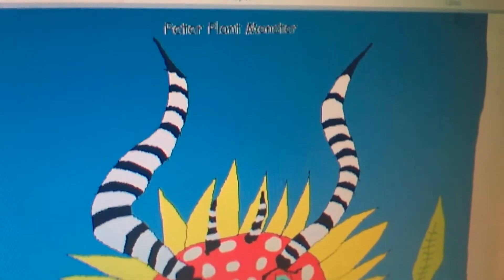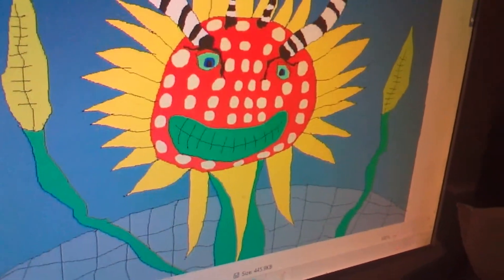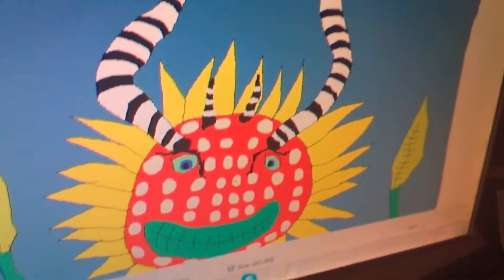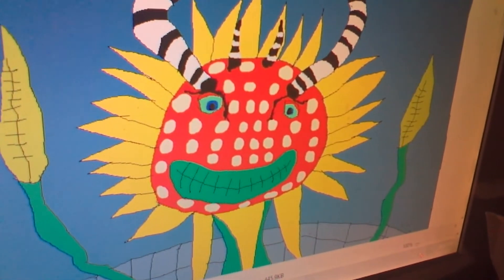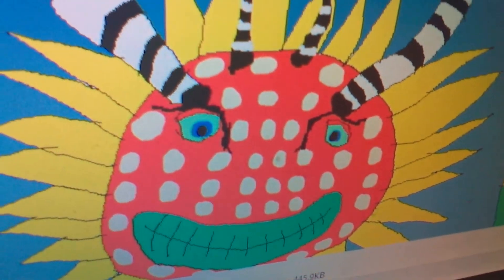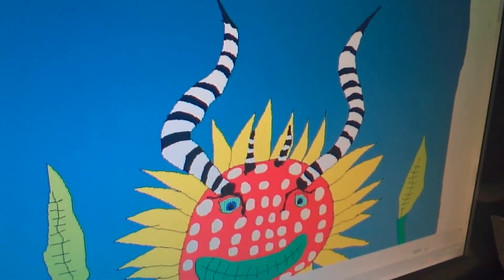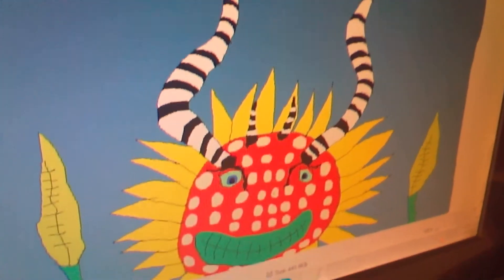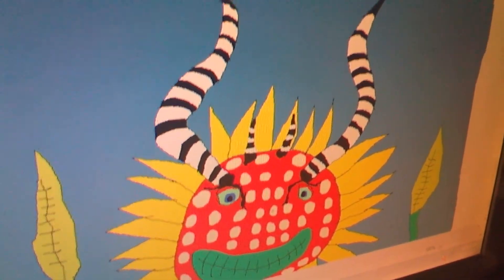Peter Plant Monster from Tumbly Clink cartoon also Spectacular finale Paper Mario Sticker Star music